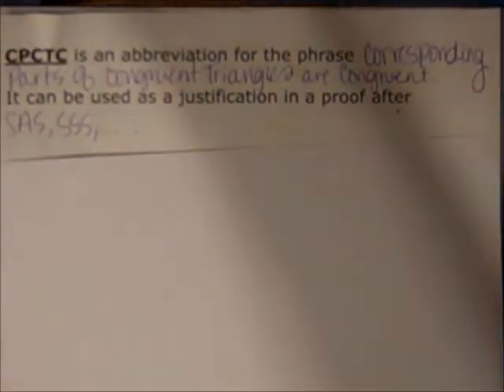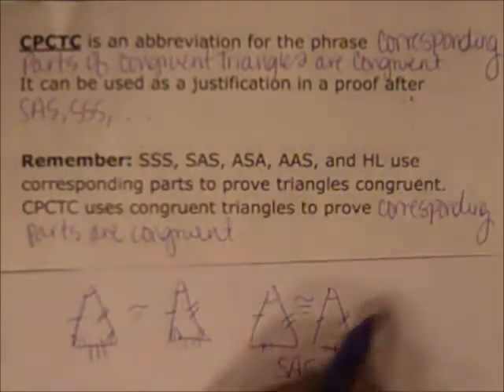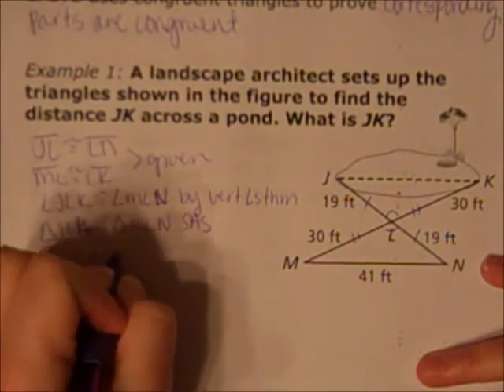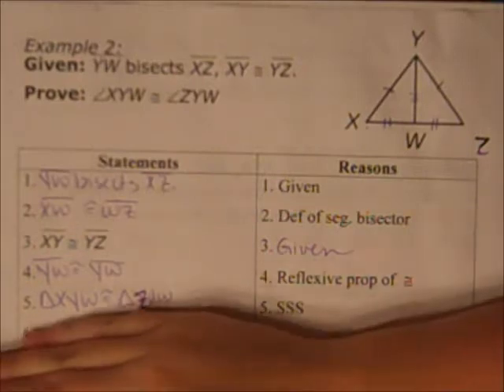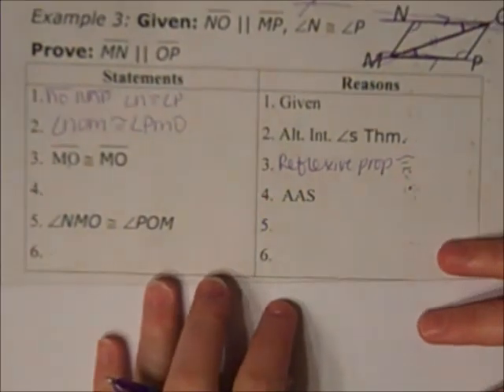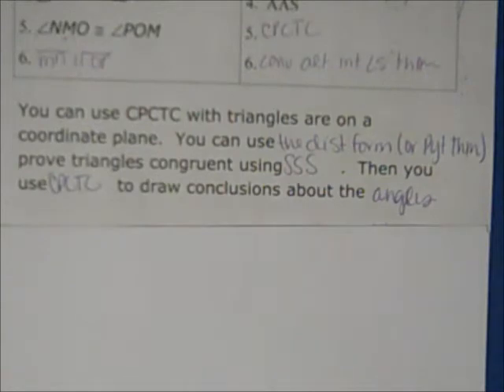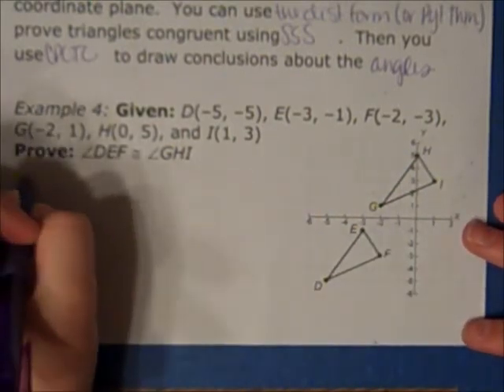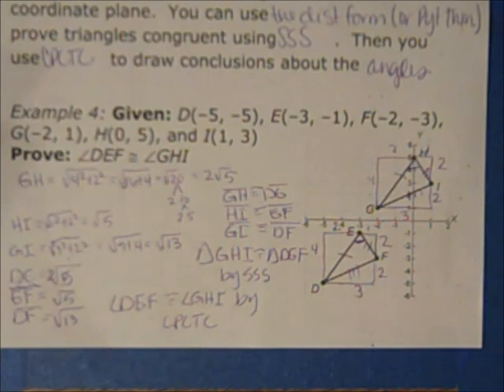4 6 video